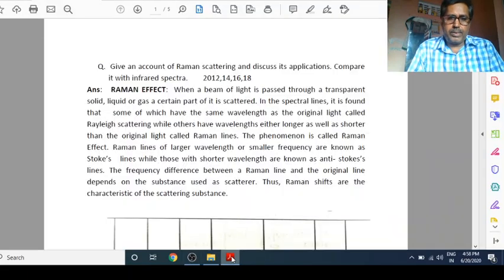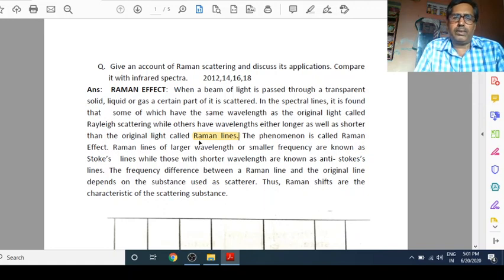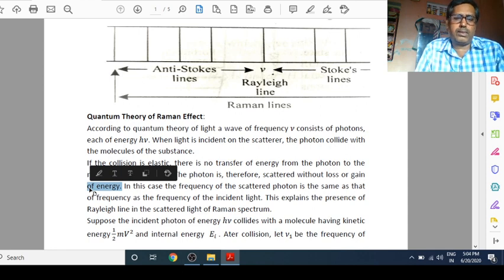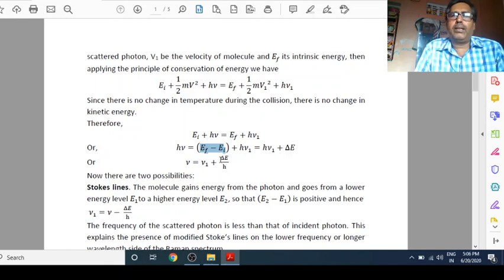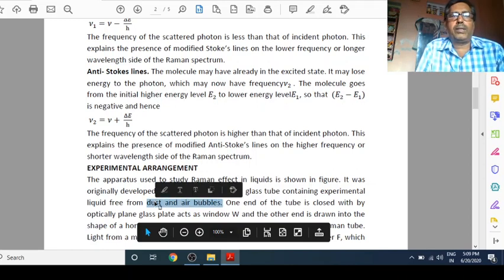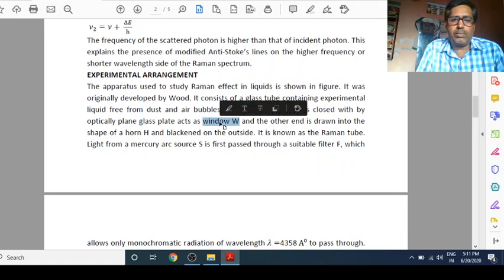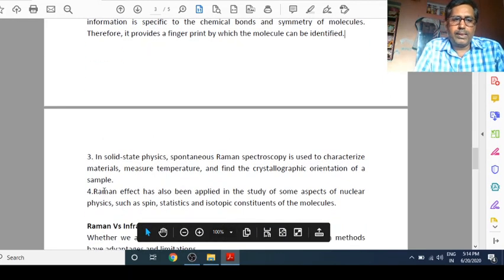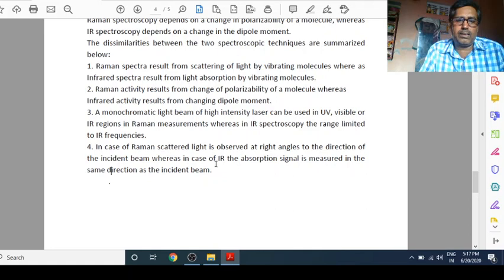Raman Effect By- Gopal Prasad Choudhary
D-II Paper -IV B Atomic and Molecular Physics